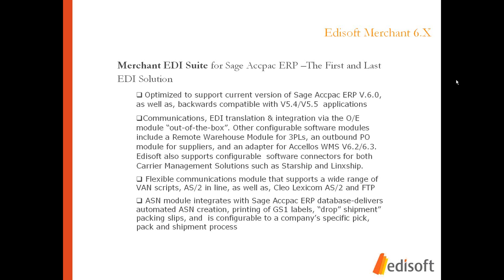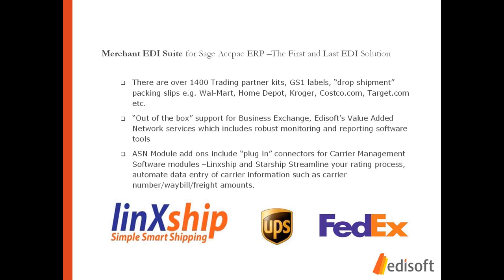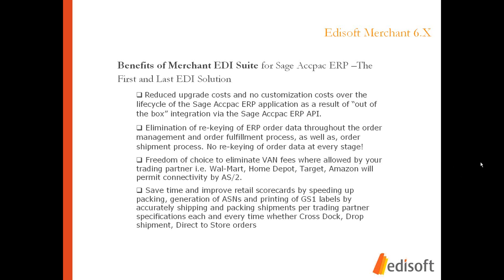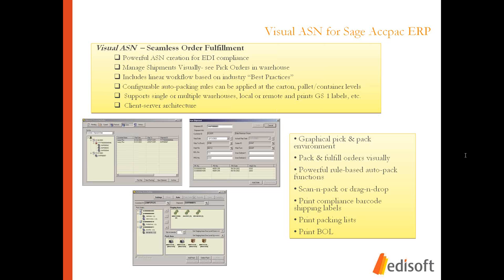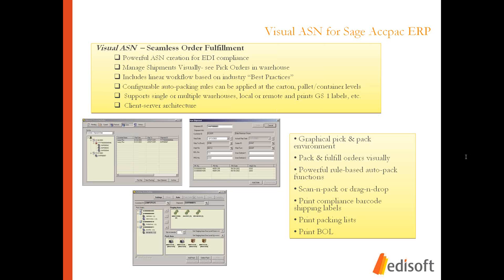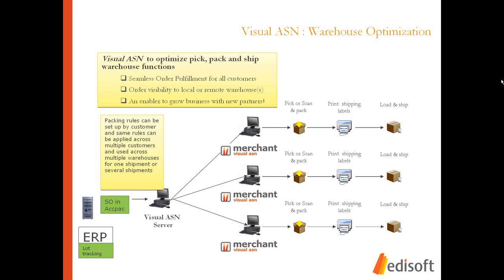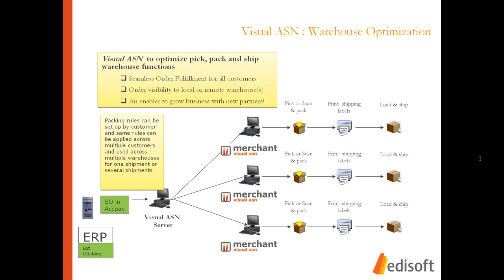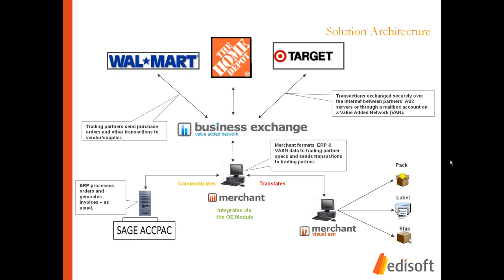5 Key Reasons to Upgrade to Visual ASN With Special Guest Sharron Lipson from Lerman Decor